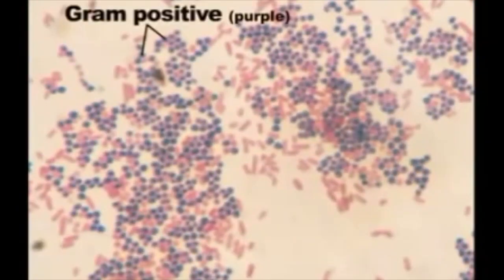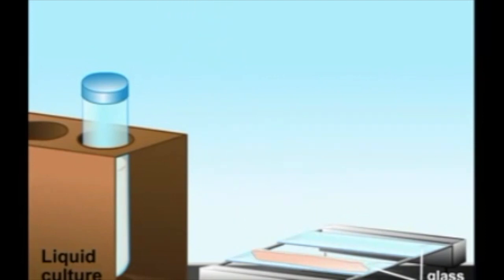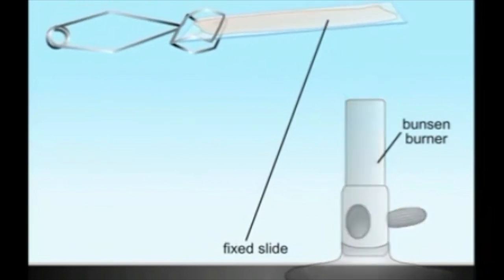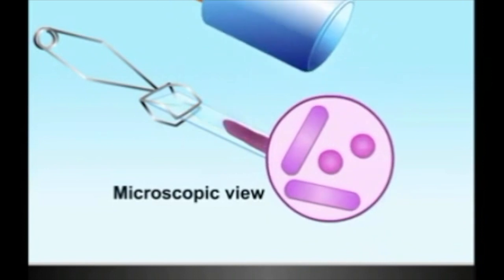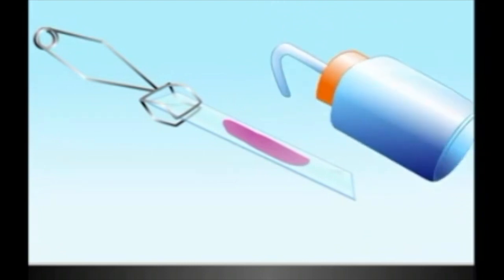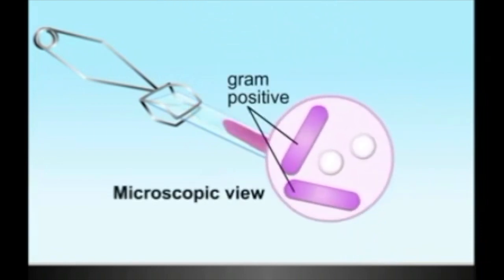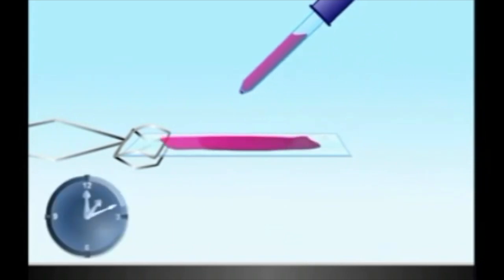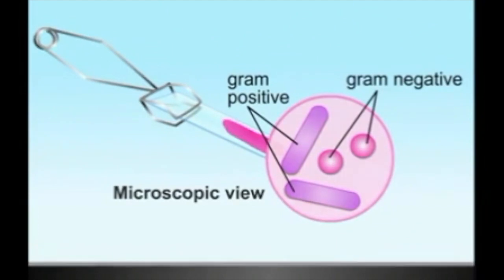GRAM STAIN METHOD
This video is about GRAM STAIN METHOD